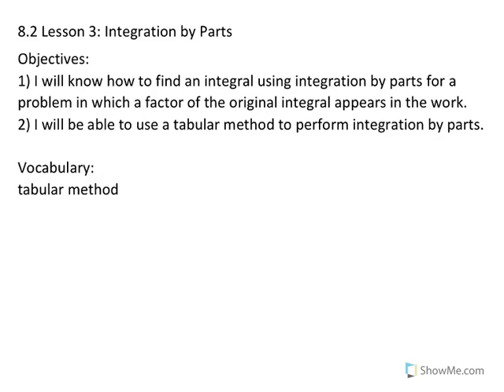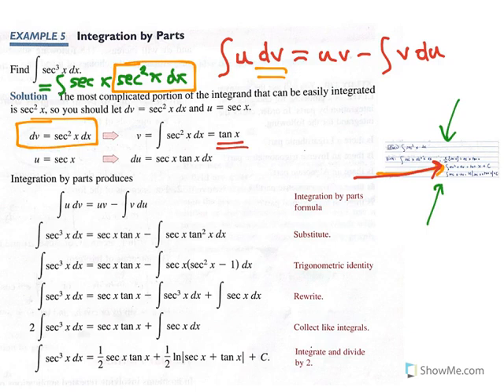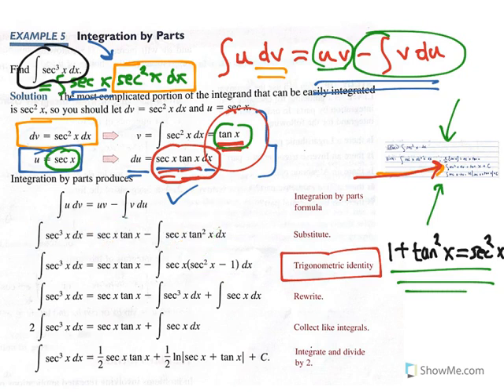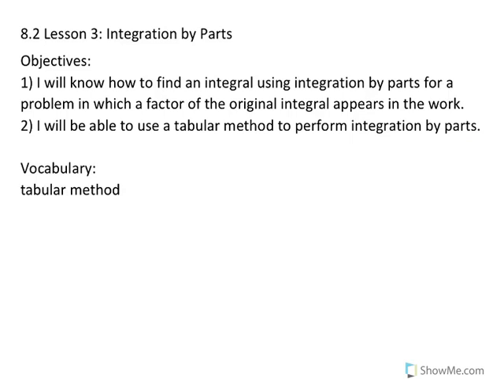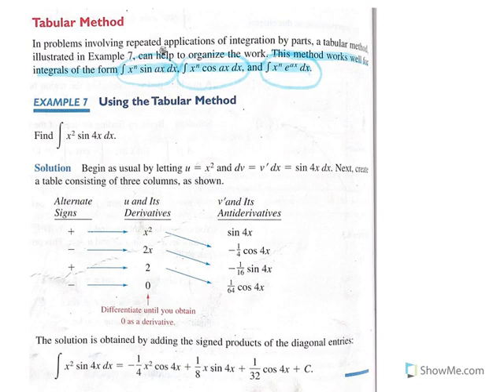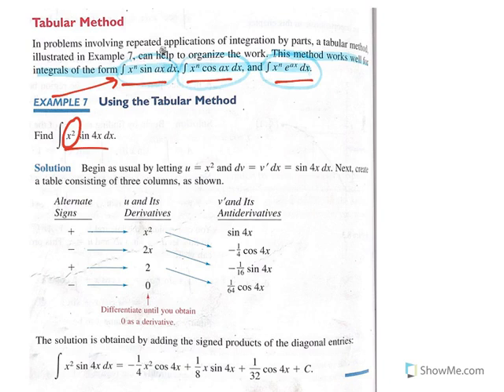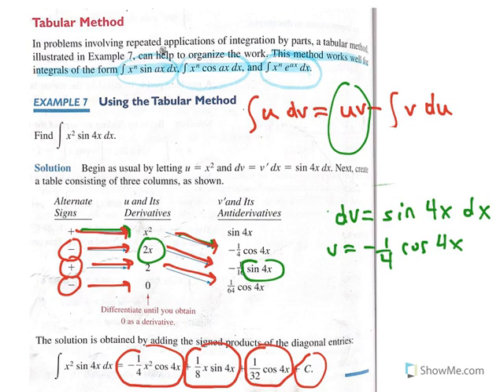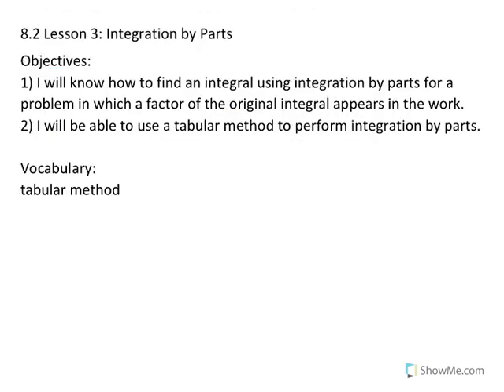8.2 Lesson 3: Integration by Parts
Reappearance of the Original Integral as a Factor Upon Repeated Application of Integration by Parts
The Tabular Method for Integration by Parts